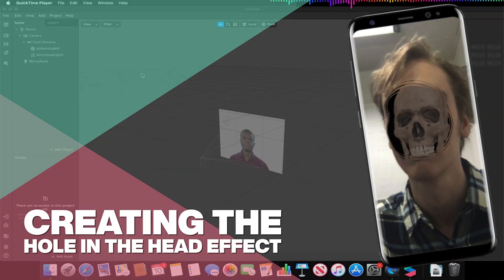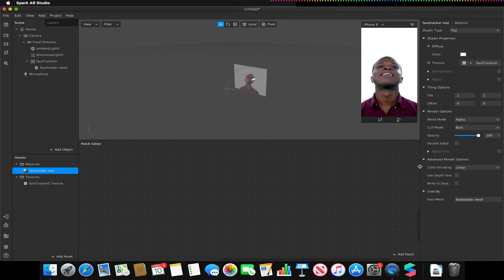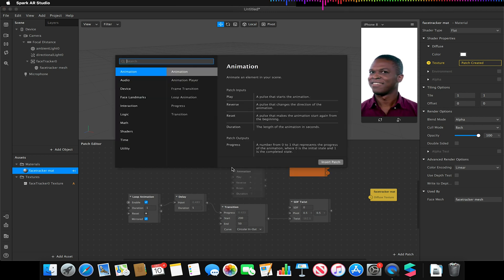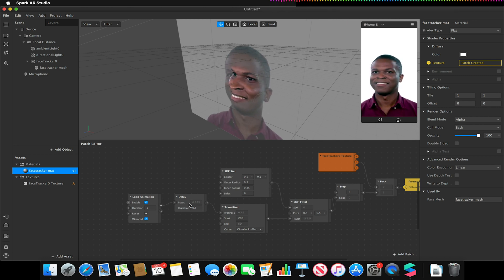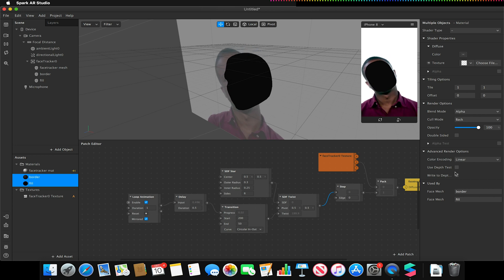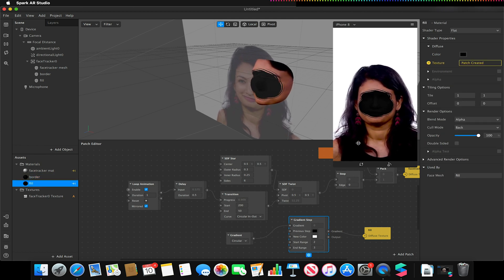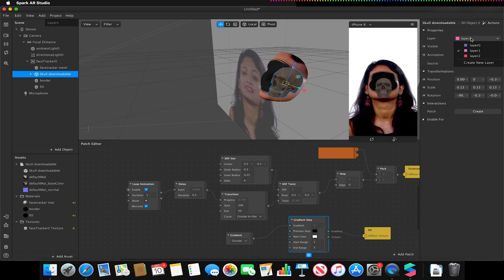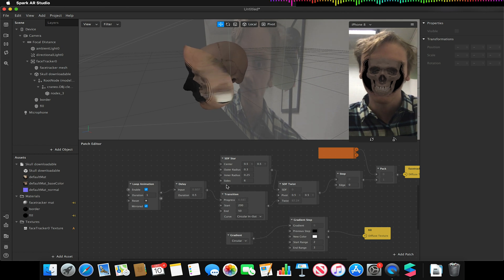Creating the Hole in the Head effect | Spark AR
Inspired by numerous Hole in the head filters and effects we breakdown how to make one from scratch using only inbuilt materials and meshes.